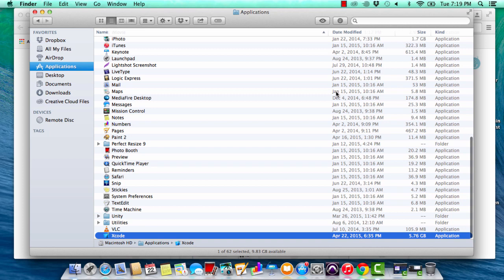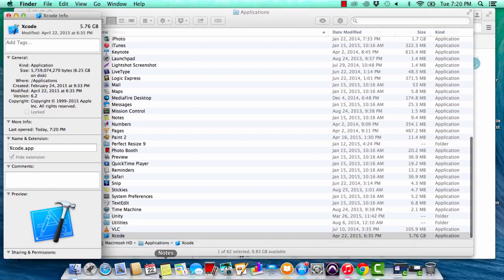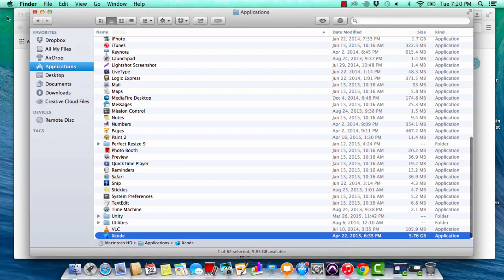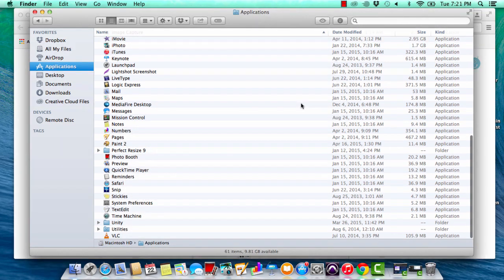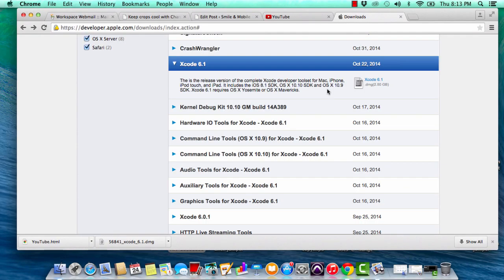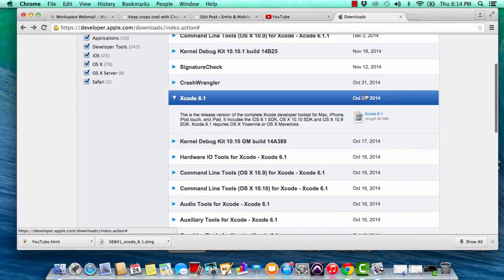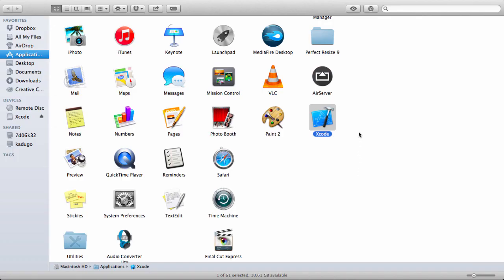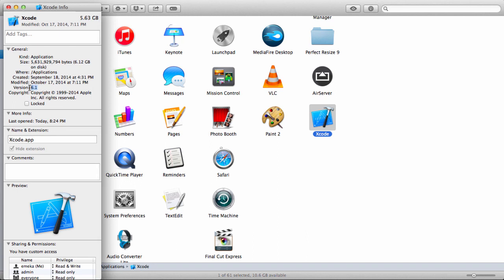How to downgrade to an earlier version of software (Xcode) on Mac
In this video I will show you how to move to an earlier version of a software on the Mac.
I will downgrade from xcode version 6.2 to version 6.1.